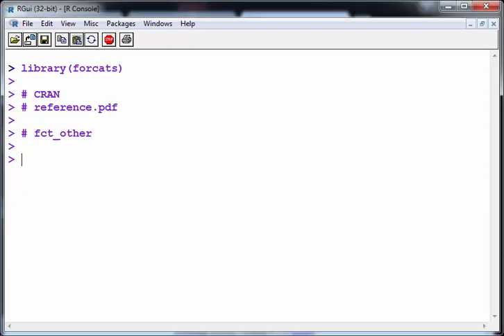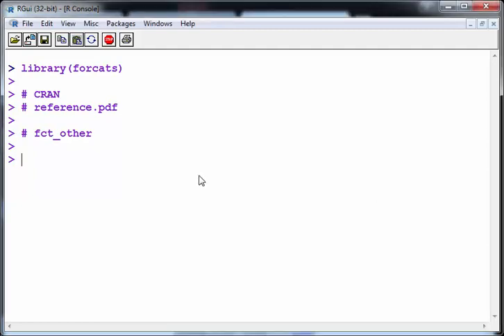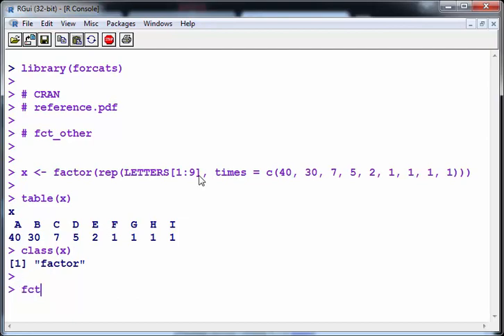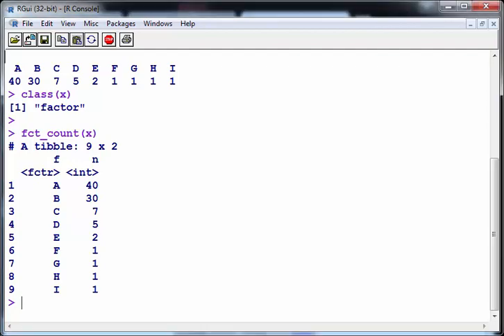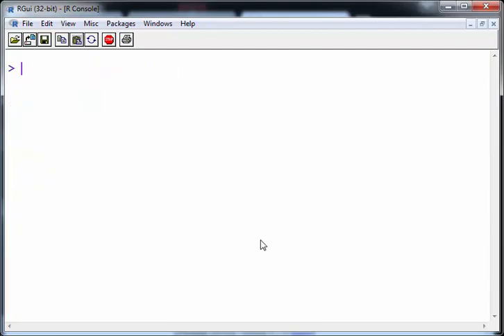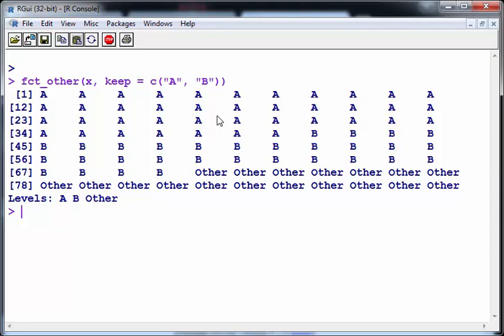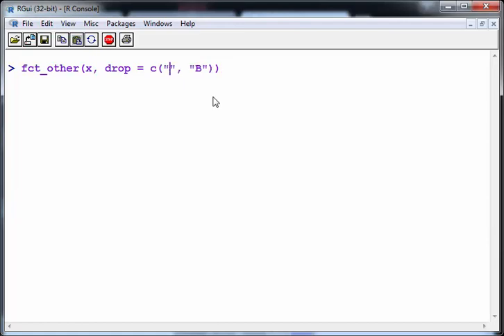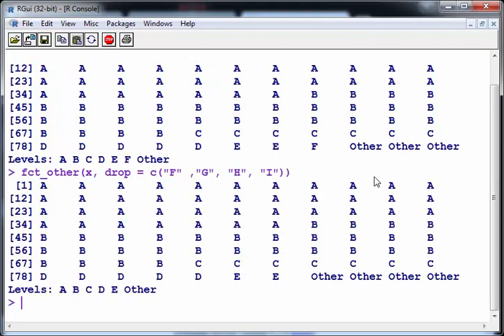The forcats package - Recoding Factors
Recoding less frequent  factor levels as "other"